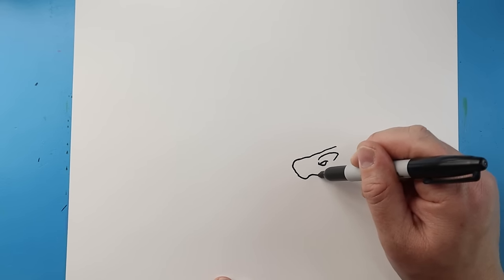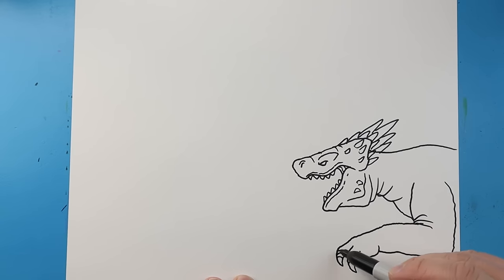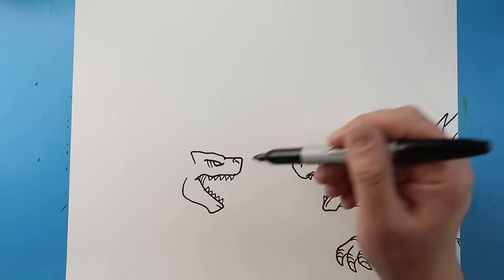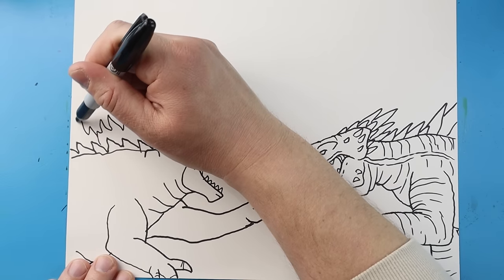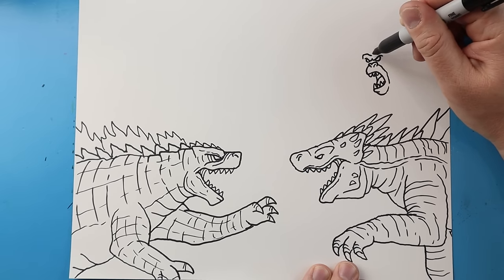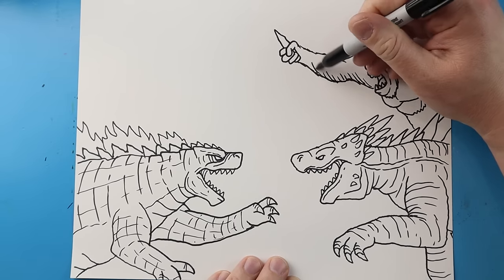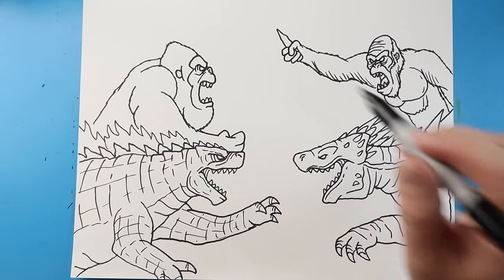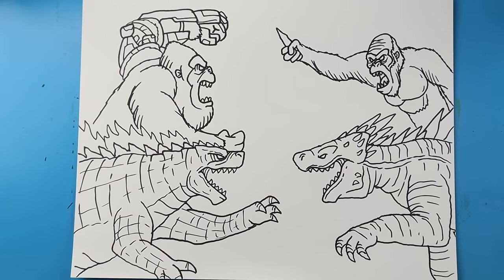How to Draw Godzilla x Kong vs Shimo x Skar King | Godzilla x Kong: The New Empire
Step by step video on how to draw Godzilla and Kong vs Shimo and Skar King!!!  The new movie is out and it is INCREDIBLE!!  If you love Godzilla and Kong then learn how to draw them!!  Check out this fun video on how to draw Godzilla and Kong vs Shimo and Skar King from Godzilla x Kong the New Empire!!!